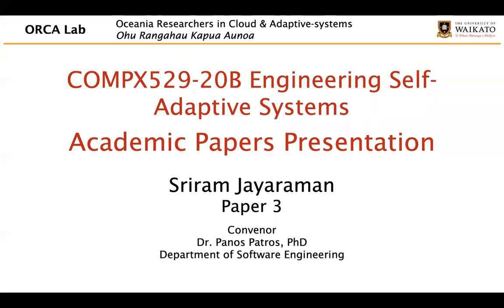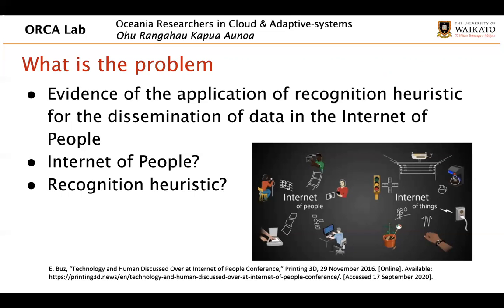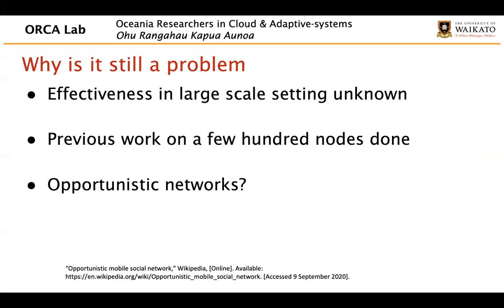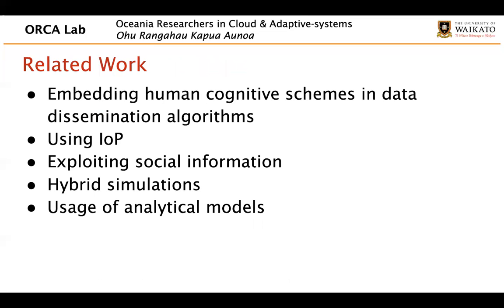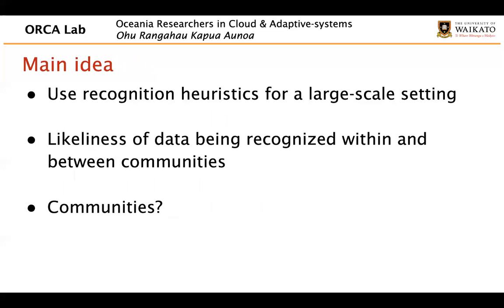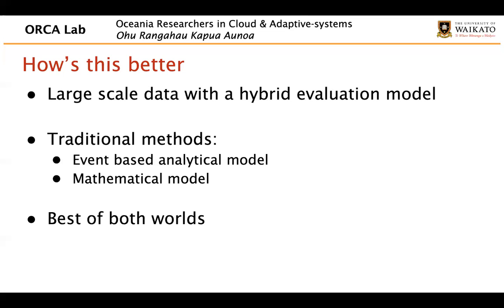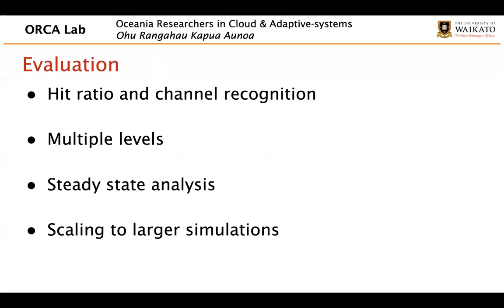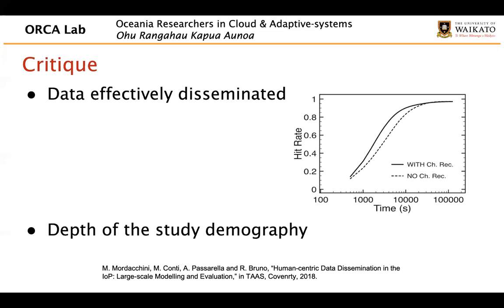Human-centric data dissemination in the IoP: Large-scale modeling and evaluation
10-Minute Academic paper presentations for COMPX529-20B Engineering Self-Adaptive Systems, University of Waikato, Aotearoa, New Zealand.

Mordacchini, Matteo, Marco Conti, Andrea Passarella, and Raffaele Bruno. "Human-centric data dissemination in the IoP: Large-scale modeling and evaluation." ACM Transactions on Autonomous and Adaptive Systems (TAAS) 14, no. 3 (2020): 1-25.